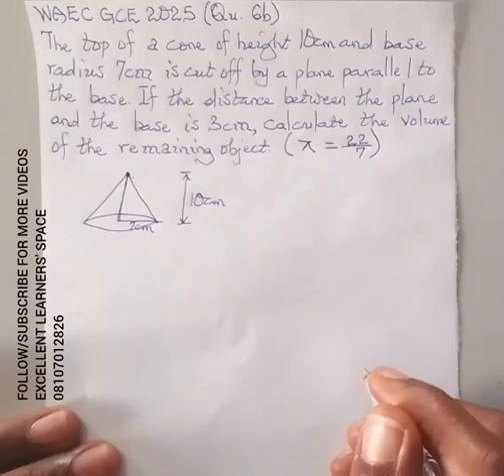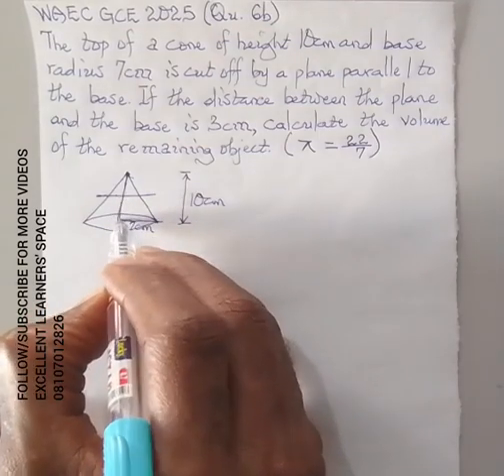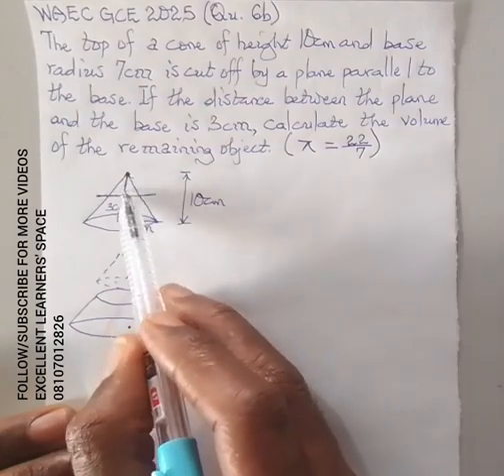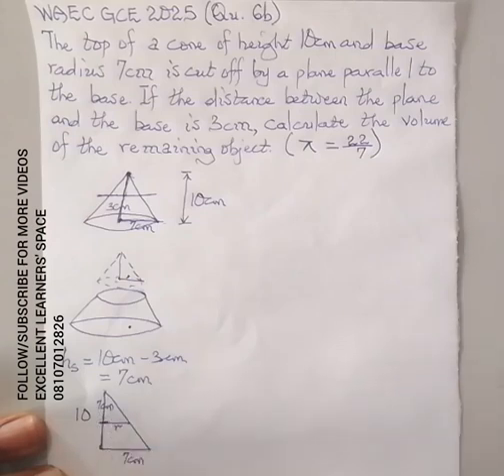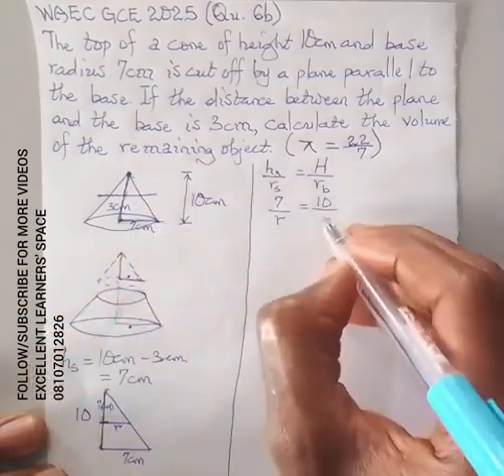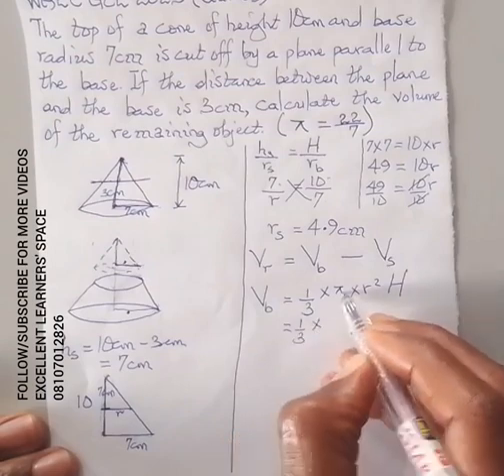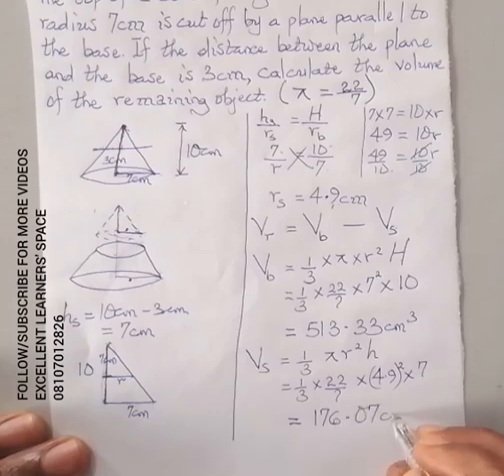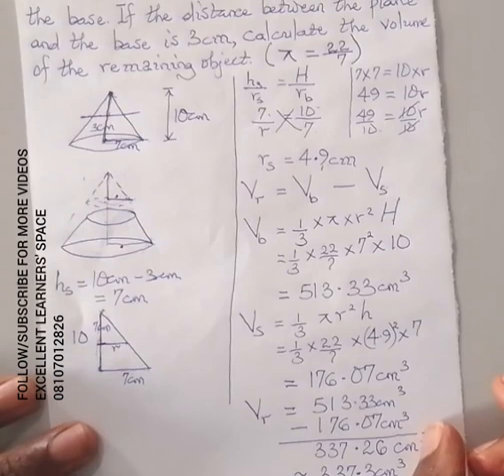VOLUME OF A CONE (FRUSTUM OF A CONE)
Attempting questions on volume of frustum of a cone just got easier, come on!
Follow the explanations and master concepts to attempt questions on your own.
For students, exam-classes and revisional studies.